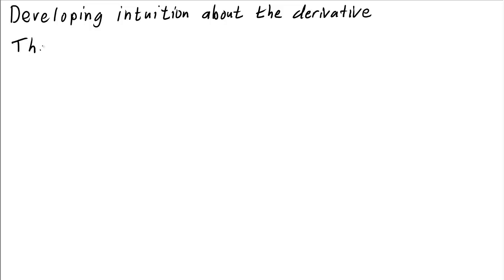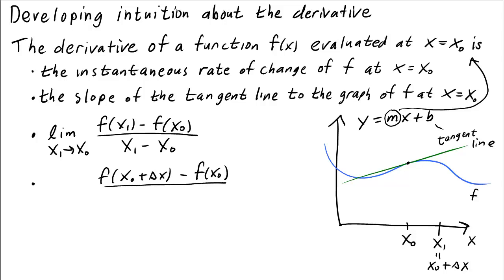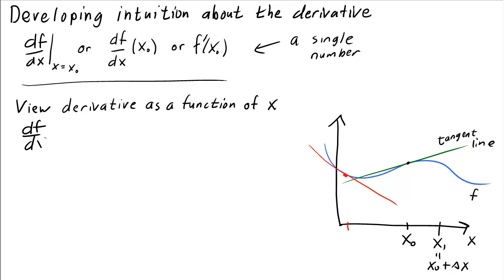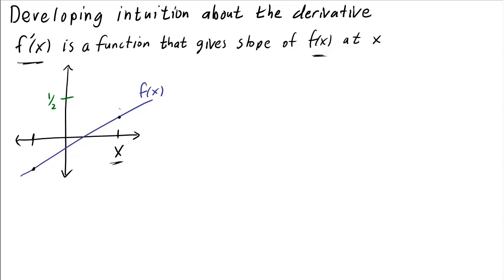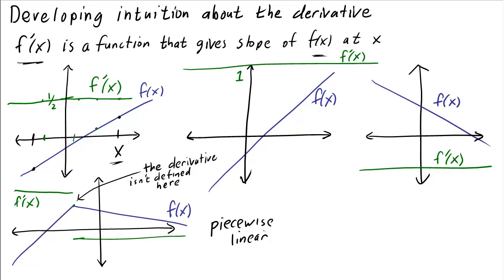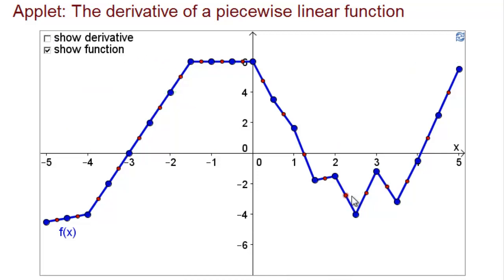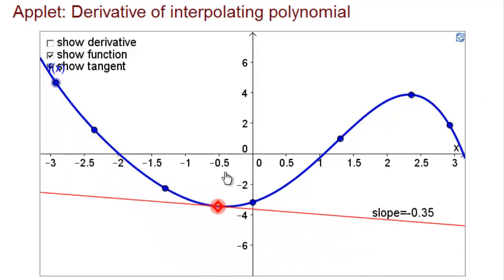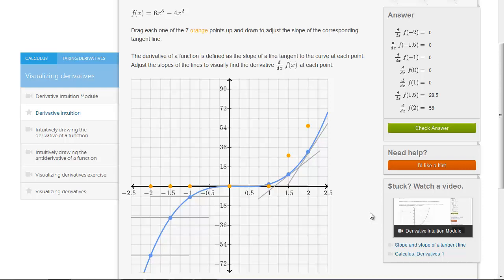Developing intuition about the derivative